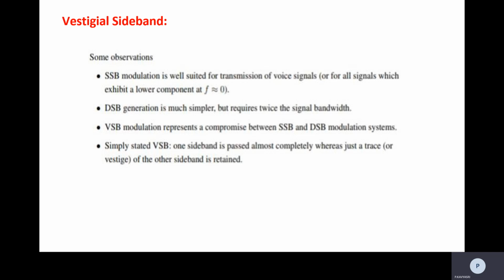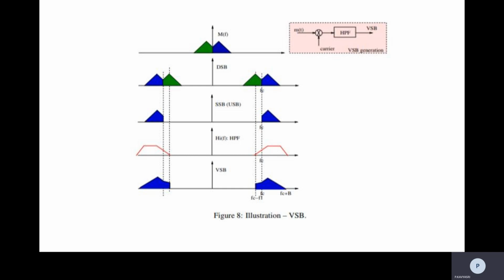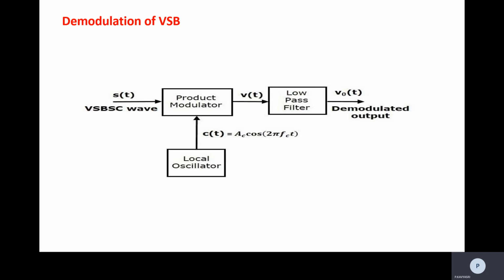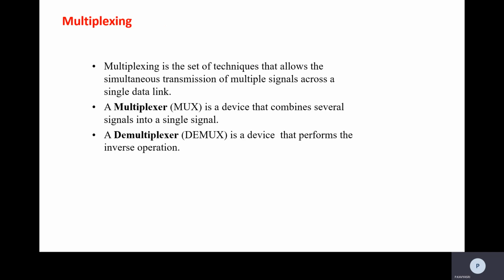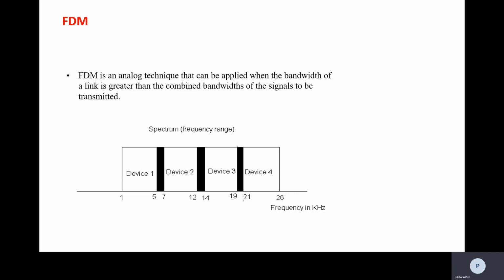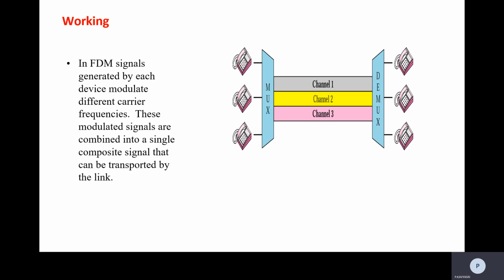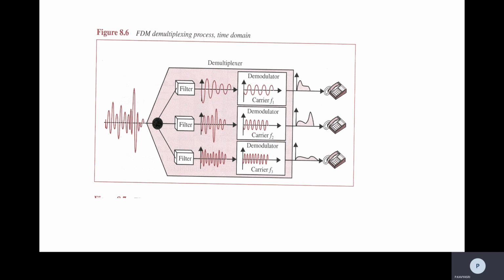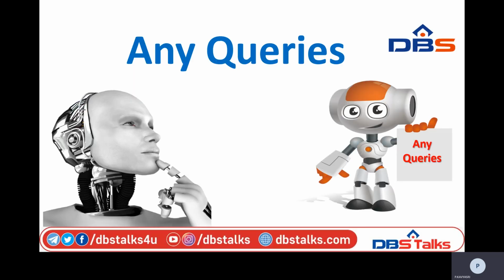VSB And FDM | Analog Communication | Electronics Engineering | Online Education | DBS Talks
VSB And FDM. Watch the Concept Of VSB And FDM In Analog Communication Subject From Electronics And Communication Engineering Department On DBS Talks.

Name of the Subject              :- Analog Communication
Branch                                      :- Electronics And Communication Engineering
Year                                          :-  ll Year II Semester
Unit No                                     :- 1
Unit Name                               :-  Amplitude Modulation and Demodulation
Topics                                      :-  VSB & FDM, Basics of VSB, generation and detection of VSB with the
                                                      help of block diagram, advantages, disadvantages of VSB, Basics of
                                                      FDM , Working of FDM, Advantages and disadvantages, applications
                                                      of FDM